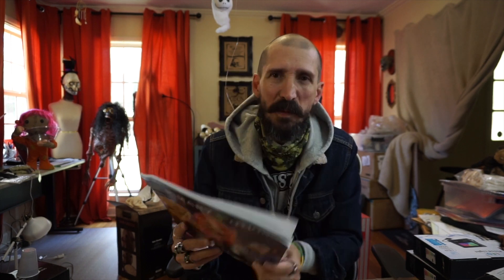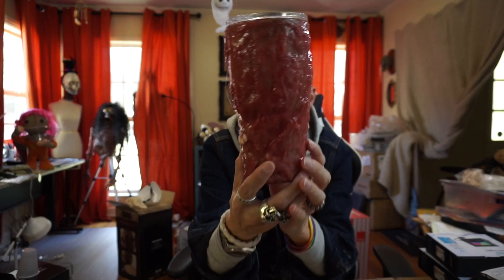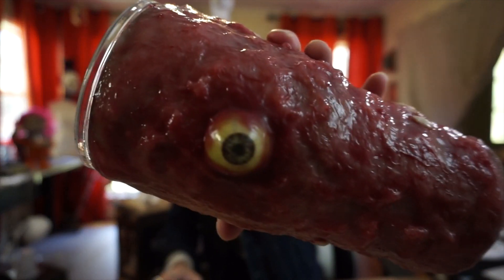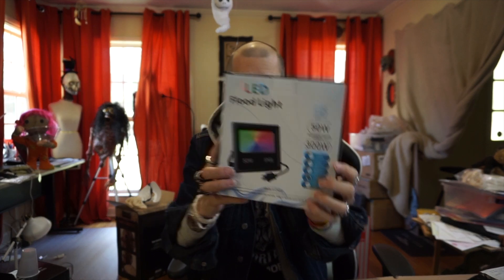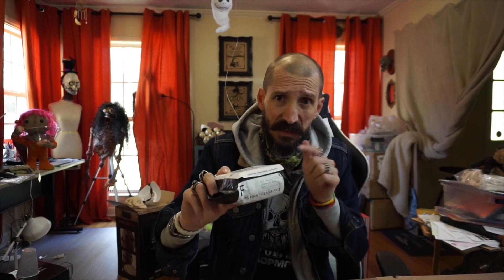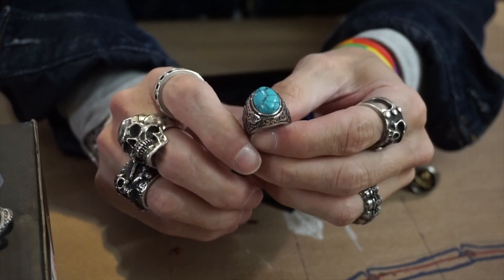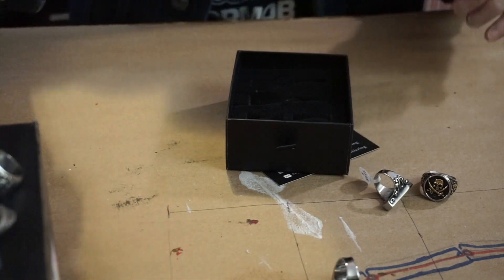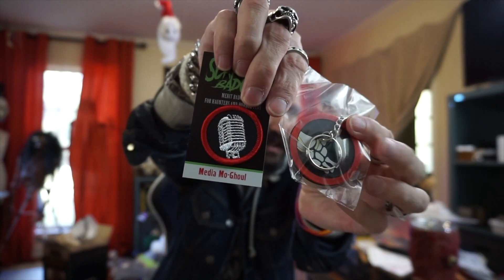GIVEAWAY! - Holiday giveaway and cool unboxing, 3 $50 gift cards!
Win!

Good luck and thanks for your support of Monster Tutorials!!

Monster Tutorials
1779 Kirby Pkwy
Ste#1-350